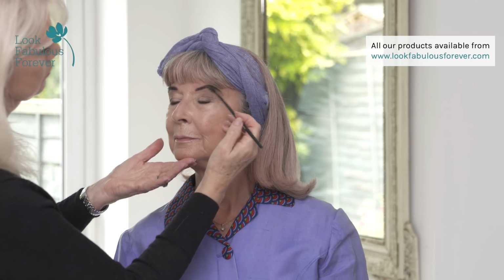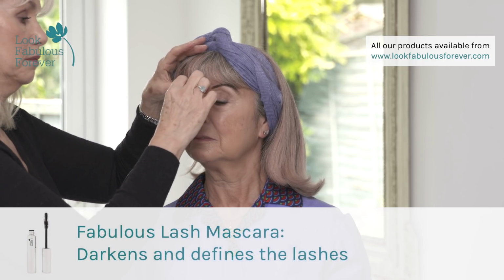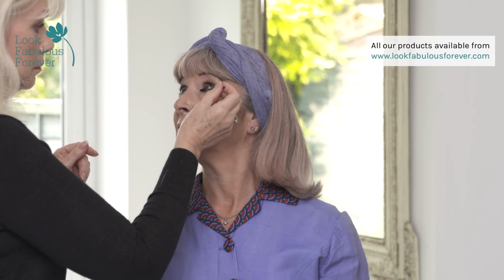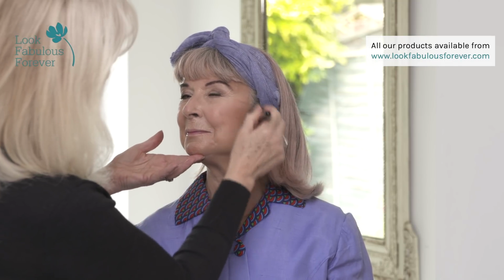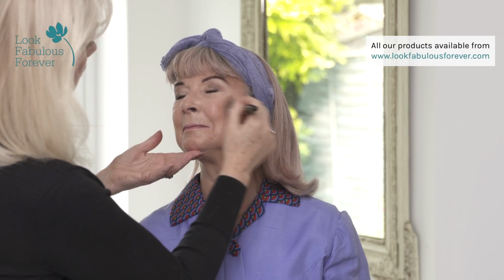Vintage Makeup With Alternative Ageing - Makeup For Older Women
This video will show you a gorgeous vintage makeup on Suzi from Alternative Ageing.

1. Apply Smooth Like Silk Face Prime, and then follow with Continuous Cover Foundation
2. Apply Smooth Out Eye Prime and allow to dry
3. Apply Cover To Cover Conceal to any age spots, blemishes or other imperfections
4. Apply No Shimmer Eye Shade in Cocoa using Wedge Shadow Brush 8 to the upper and lower lash line. Using Shadow Blending Brush 7, apply some more Cocoa to above the eyelid into the socket line. Make sure any harsh lines are blended
5. Apply Fabulous Lash Mascara
6. Apply Enduring Summer Bronze to the areas of the face that the sun would naturally hit
7. Apply Real Radiance Blush in Peach Cream to the top part of the cheeks. Blend blush and bronzer with a big fluffy brush
8. Apply Never Feather Lip Prime, and once dry apply with Lustrous Colour Lipstick in Foxy Lady